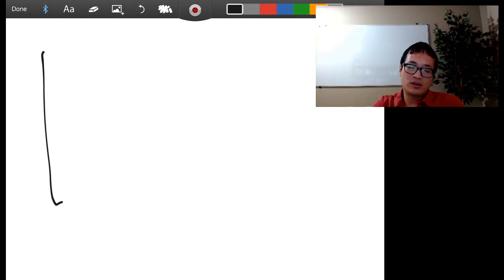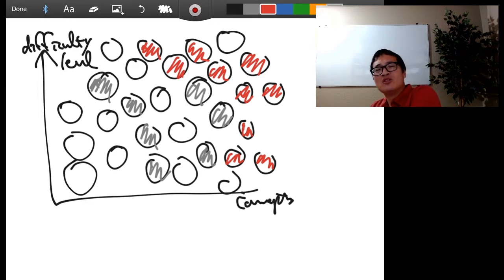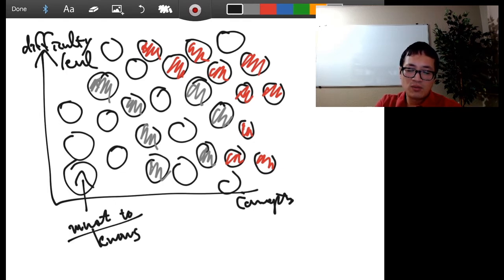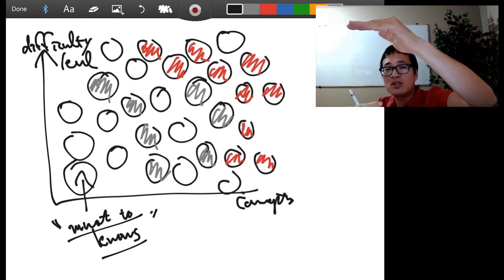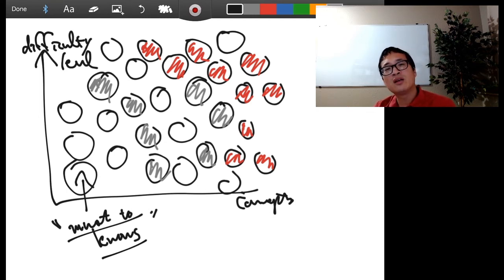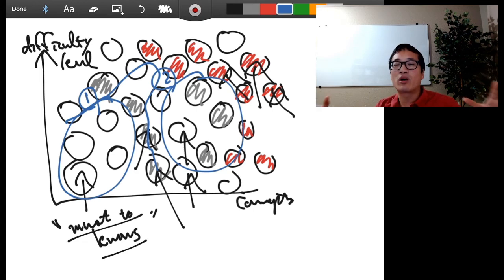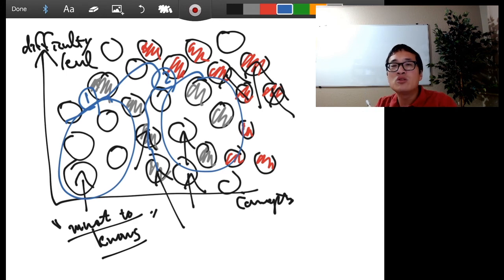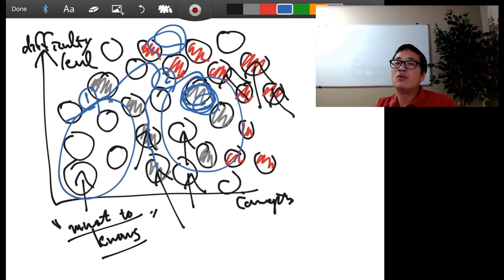Must to Knows, Nice to Knows, No Need to Knows